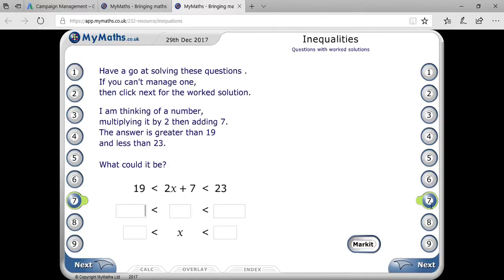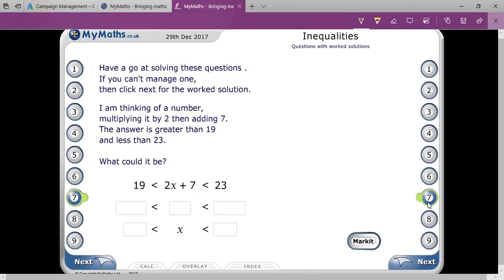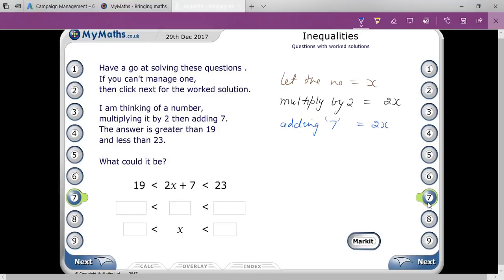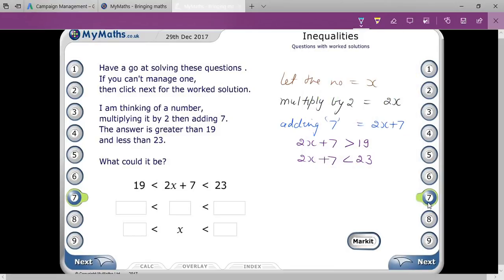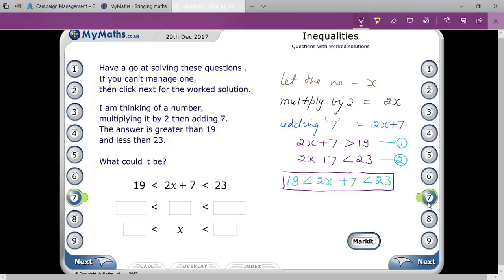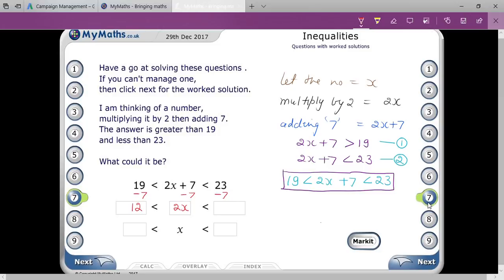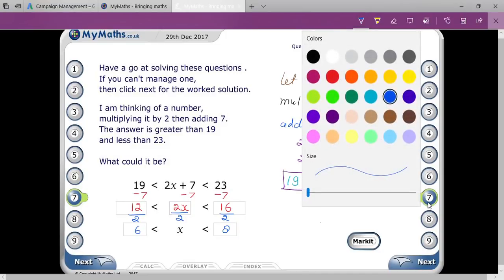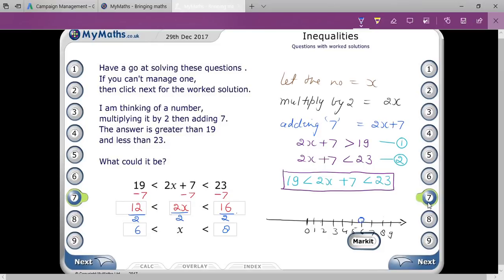Dual Inequalities-Solutions/How to Solve to get the value of 'X'/Combining Two Inequalities